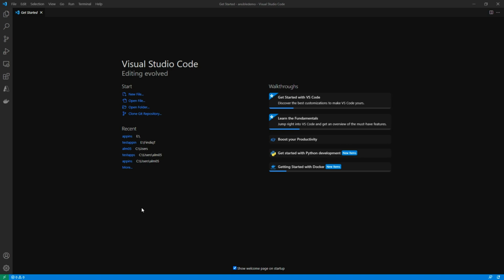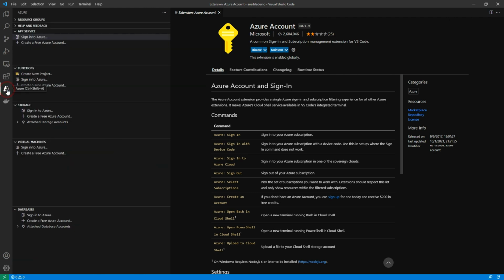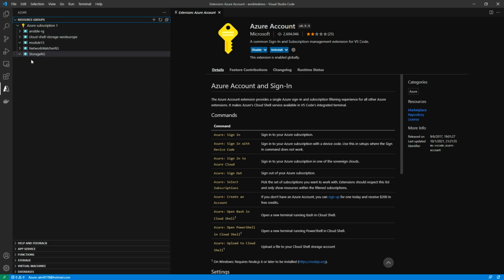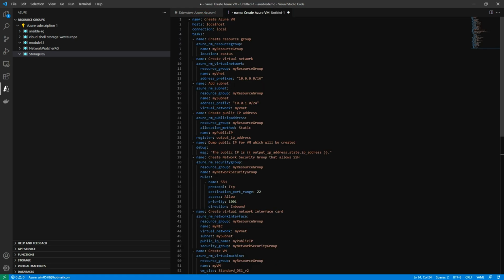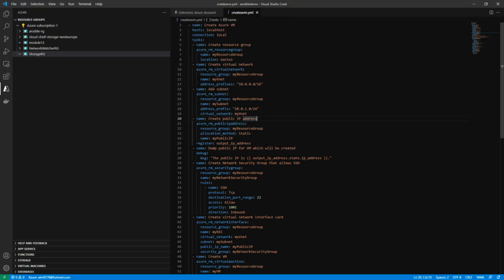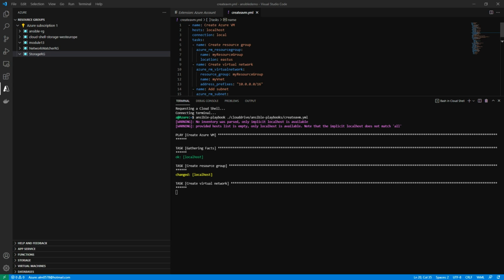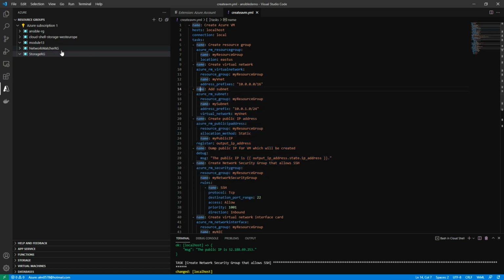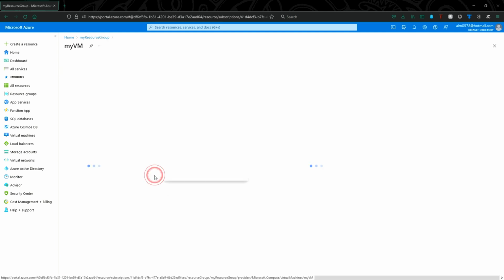Module 14 Run Ansible in Visual Studio Code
You can also run Ansible playbooks on a Windows machine using Visual Studio Code. This leverages other services that can also be integrated using Visual Studio Code.